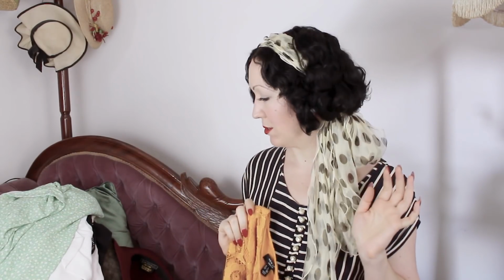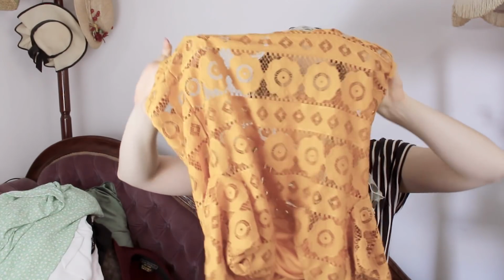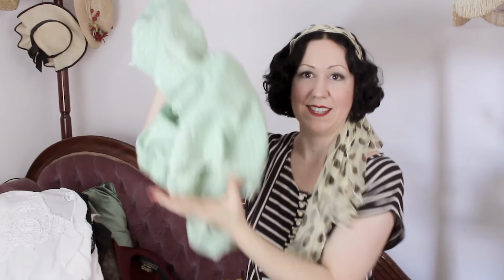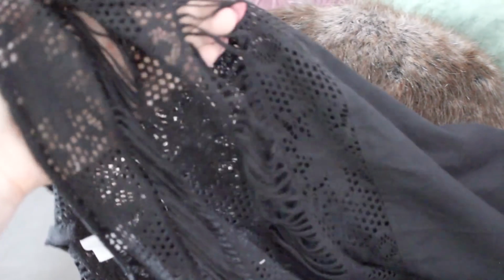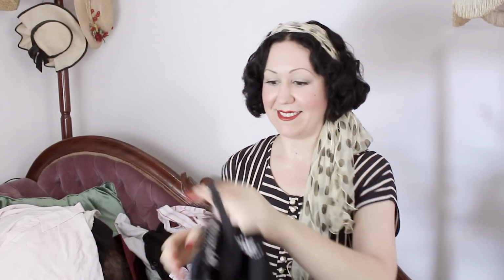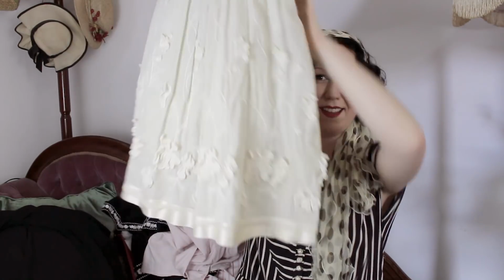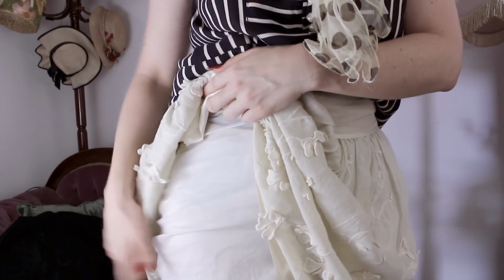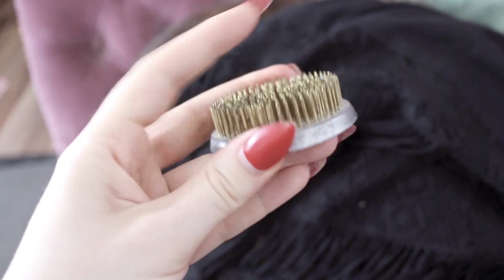$4 Vintage Thrift Haul - Lots of items for refashioning and turning into vintage style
I know you love to see what I get at the thrift store! So here is my latest thrift haul, not so many vintage items, but there are lots of items ready to refashion into vintage style outfits!

Hi! I'm Evelyn Wood, and I am a vintage fashion designer, dressmaker and sewing instructor.

I have been making clothes all my life!

My love is vintage fashion!

I help 'dressmakers in the making'  ( ie new sewers) to learn how to sew and make their own clothes!

So if you're into sewing and vintage/retro style, this might just be THE place for you!

How to DESIGN AND PLAN YOUR BEST SEWING SPACE, using the space you have!-Get 'Sew Organized' Phase 1

How to STORE AND DECORATE YOUR SEWING supplies for your ultimate sewing space! Sew Organized Phase 3

WHAT ARE GOOD REFASHION PROJECTS FOR BEGINNER SEWERS? Or a more advanced sewer?  a few tips to help!

GOOD SEWING is 70% Preparation, 25% Sewing and 5% Un-sewing! Do you spend your time where it counts?